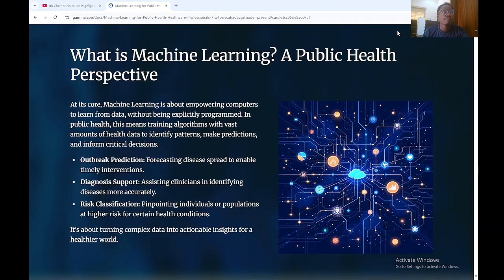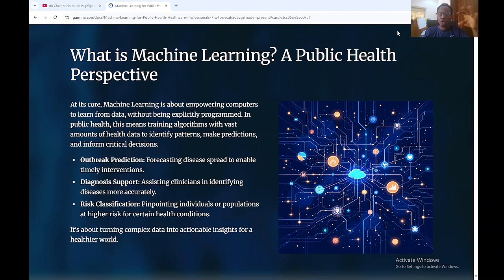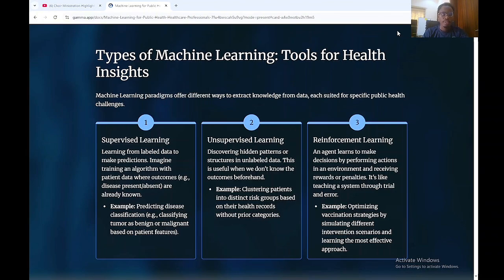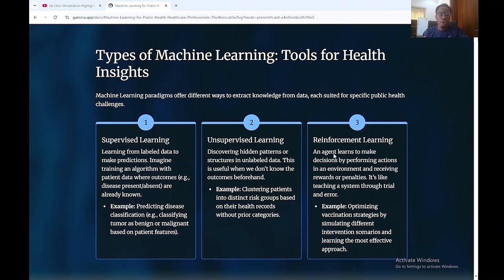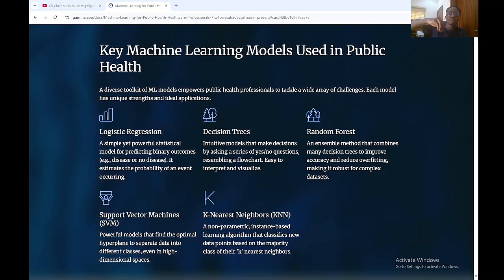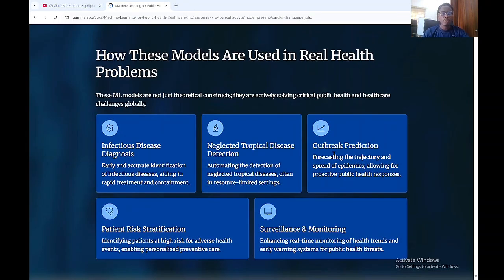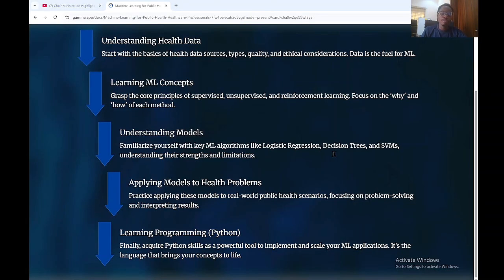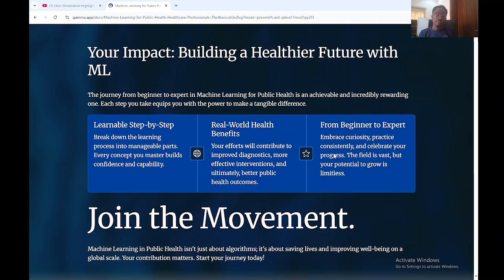Introduction to Machine learning and suitable road map for Healthcare students in 2026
In this video we explain the foundation and road map for Machine learning engineers in Healthcare

Simply Machine learning for Healthcare students: A Beginners series